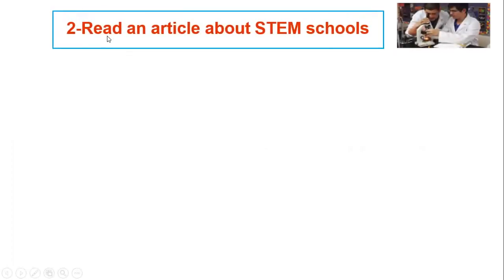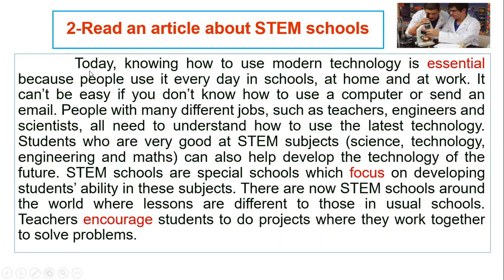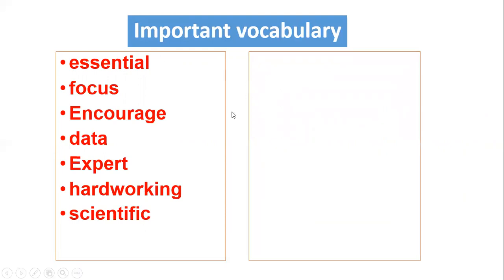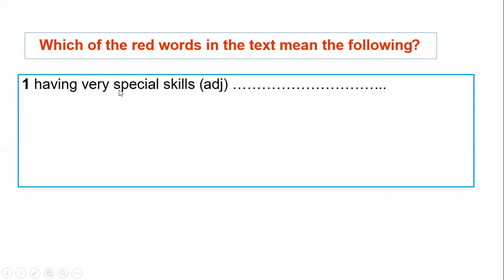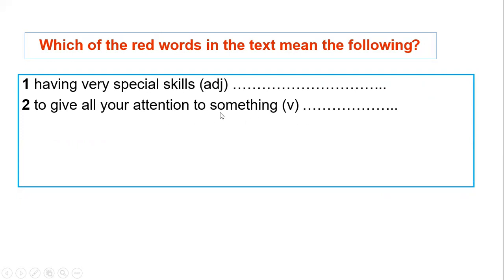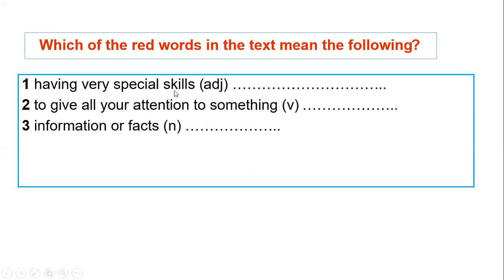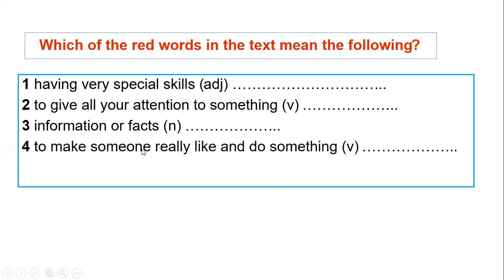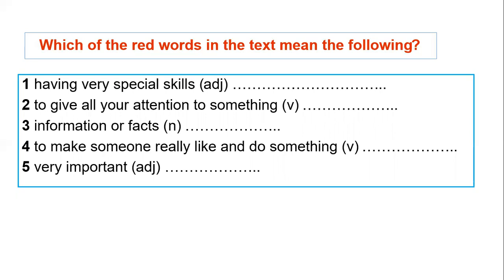3rd prep unit 4 ,lesson one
الصف الثالث الاعدادي الوحدة الرابعة الدرس الاول